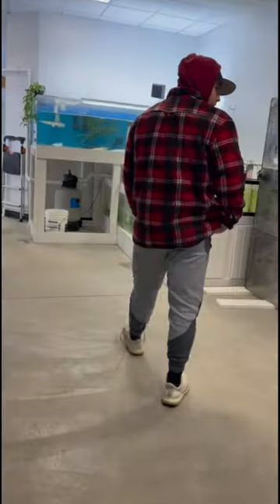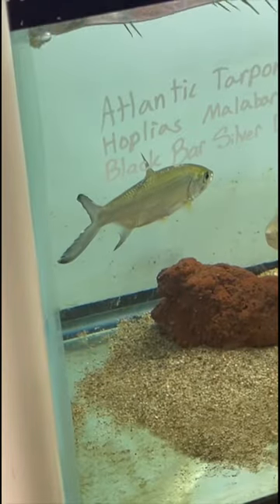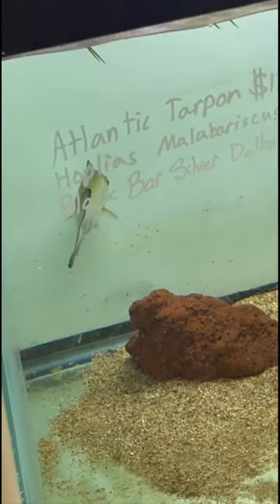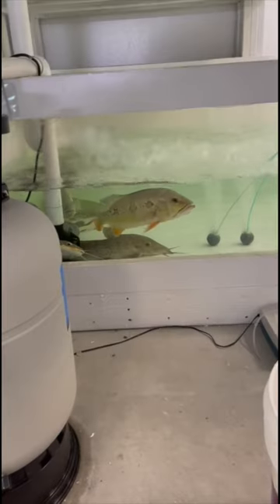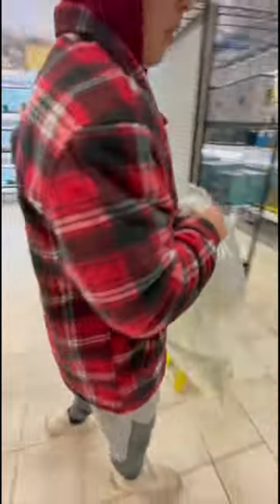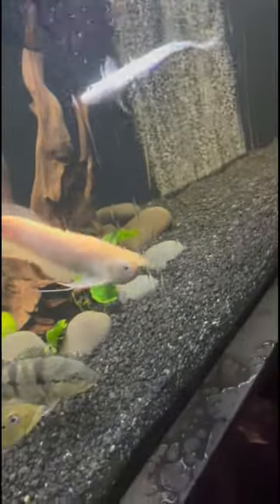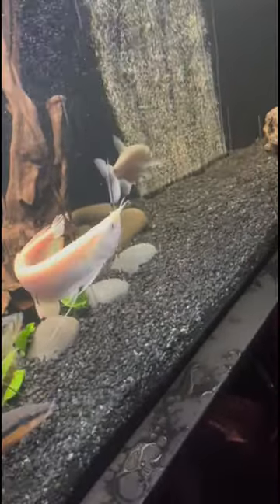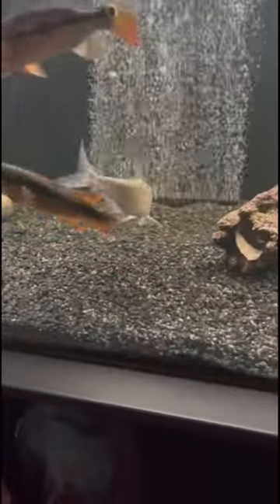BUYING ATLANTIC TARPON FOR FISH TANK!